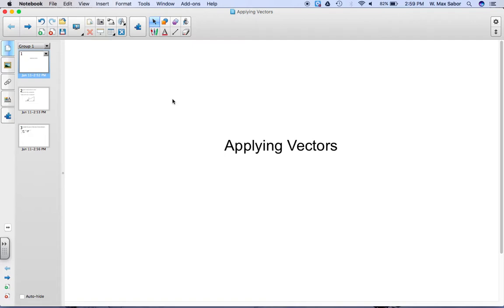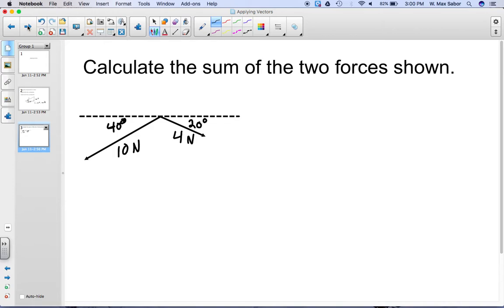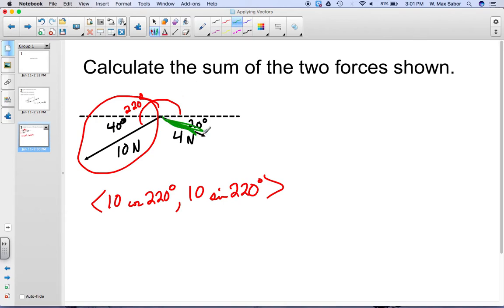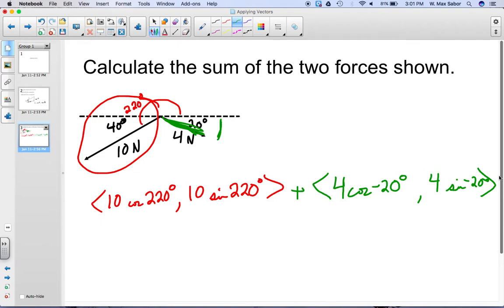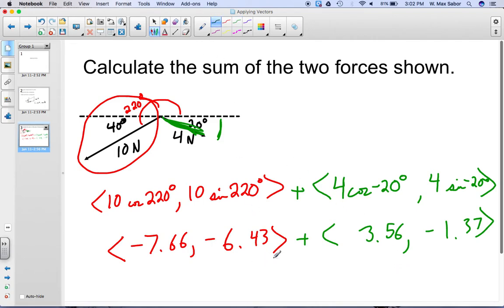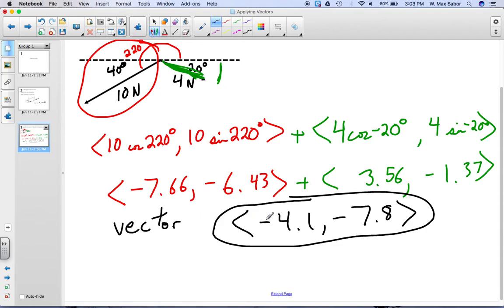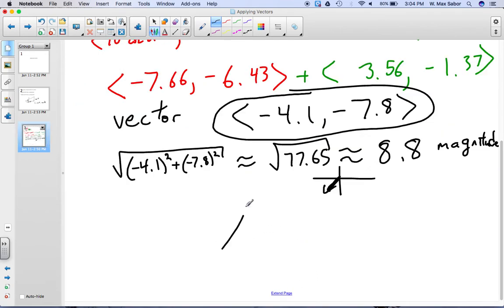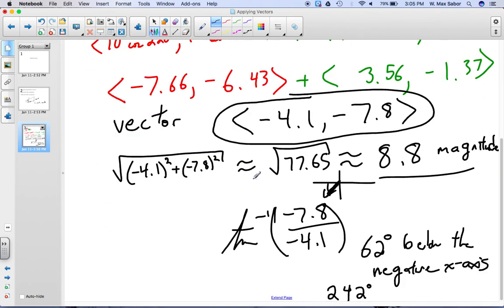P6.e (2/2) Applying Vectors